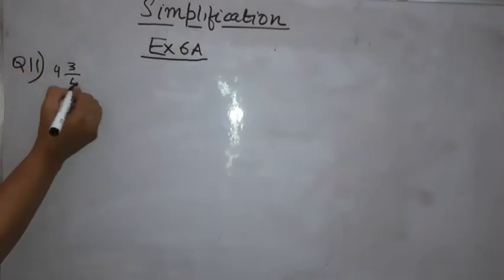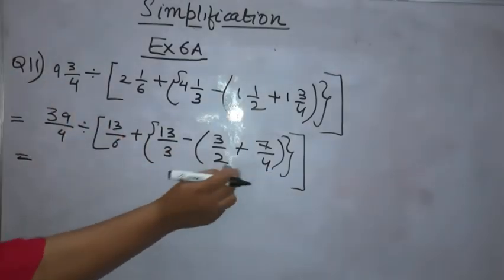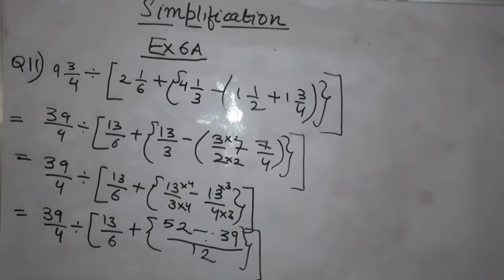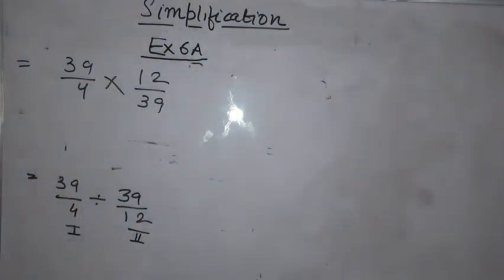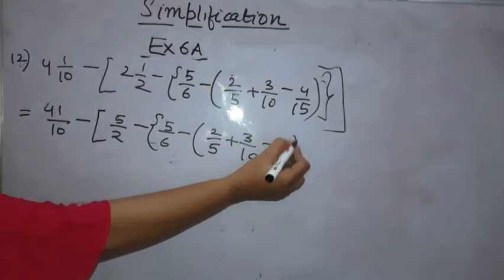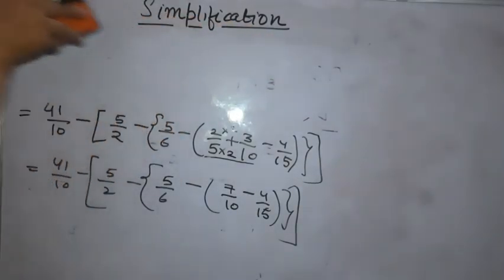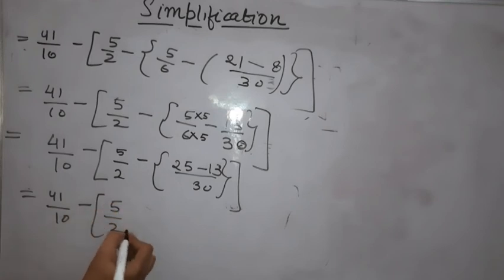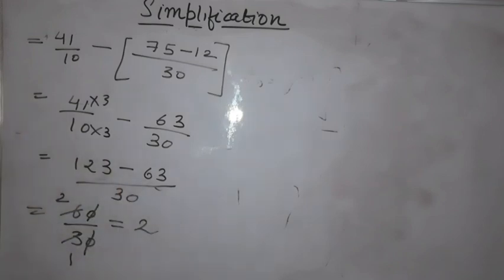Simplification Part 5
Simplification of numerical values
R S Aggarwal
Exercise 6A.
Class 6